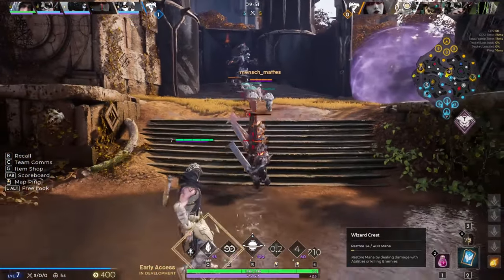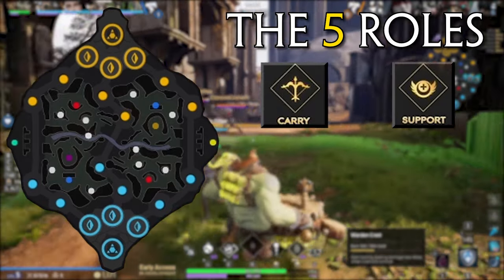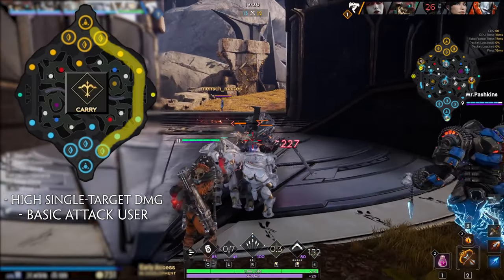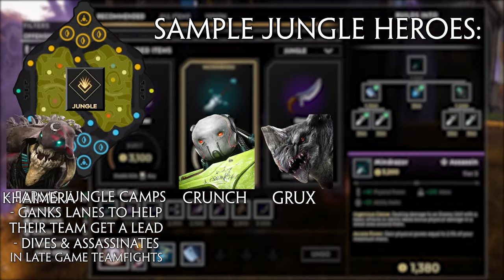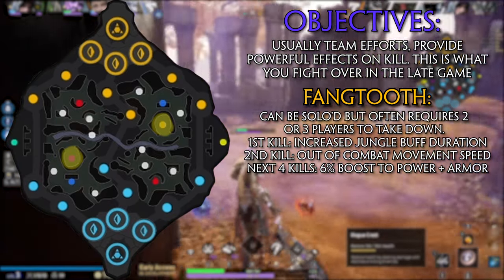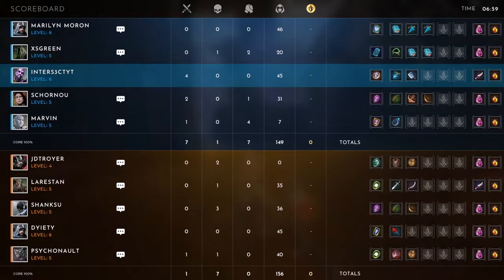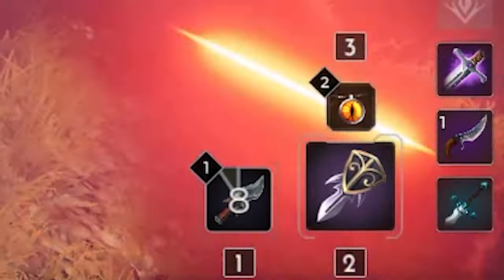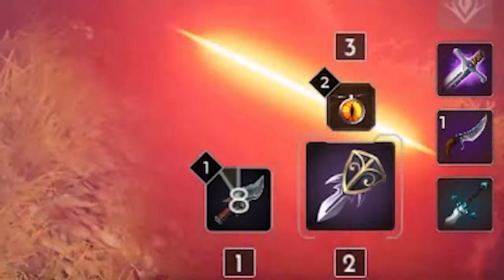How To Play Predecessor | Map, Roles, Items & More! | Complete Guide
Everything you need to know to play Predecessor for beginners and intermediate MOBA players!